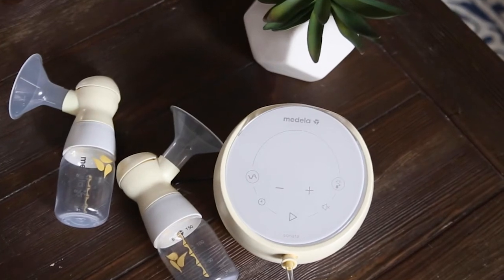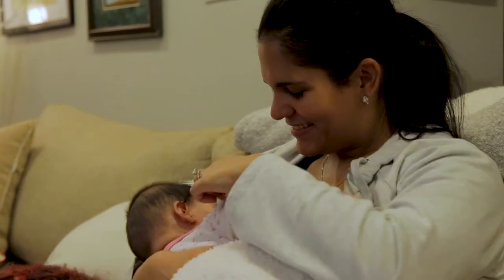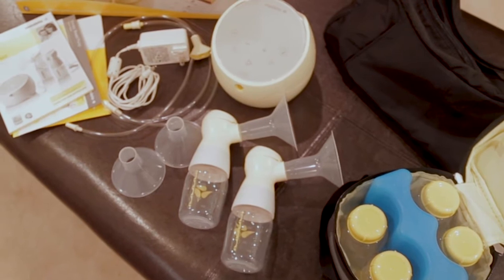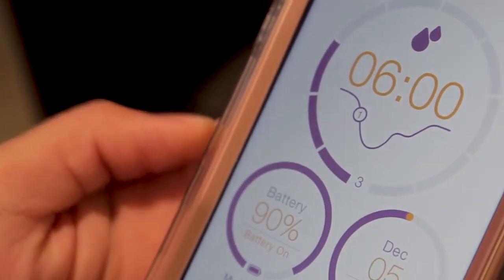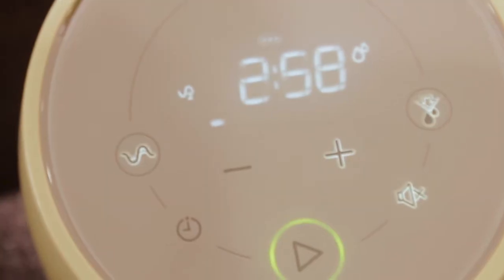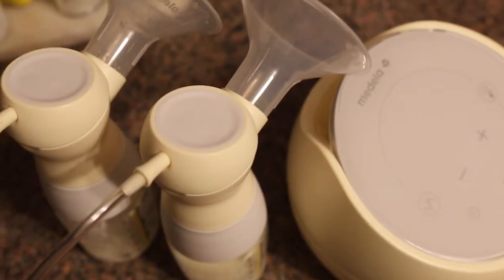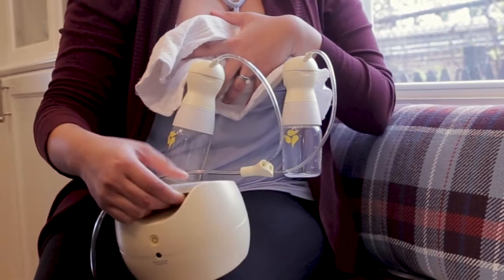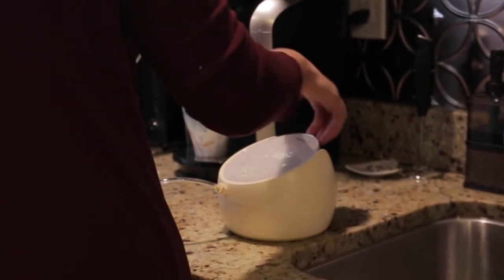Medela Sonata Breast Pump Review - Babylist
This smart, lightweight and very quiet double electric pump is inspired by the the hospital-grade multi-user Medela Symphony pump, but it’s for personal use! Babylist Scout Susana shows you more.

Doing more research? Here's a “Best Breast Pumps of 2020” guide